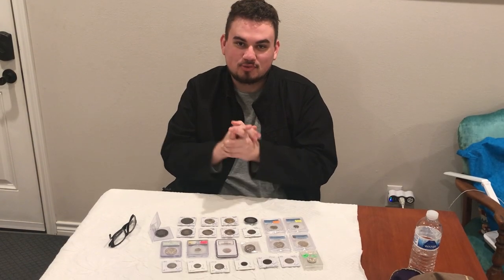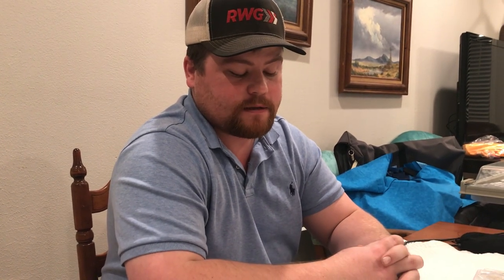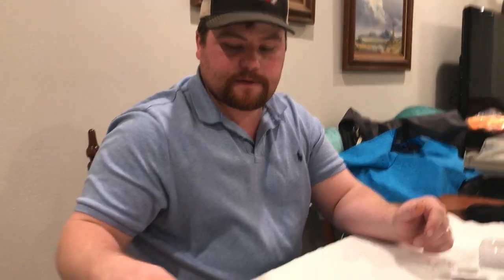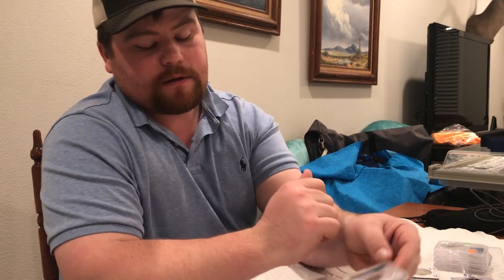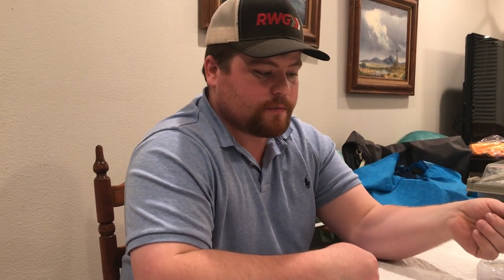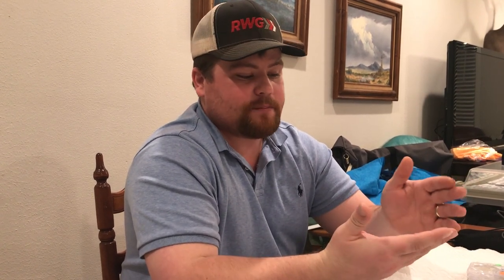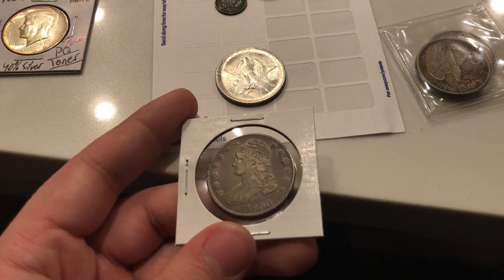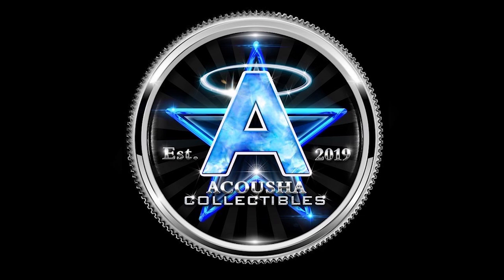We SPENT $5000 at a COIN DEALERS HOUSE! (Coin Dealer Stories)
In this episode, Drew and Casey drive to a coin dealers house to make a $5000 coin deal. They also sit down with Trent and talk to him about his story and how he got into collecting coins, what he collects now, and a few coin tips that will help you get into coin dealing. Trent is a wealth of knowledge and enjoys working with local and online dealers. Thanks Trent for all that you do!

Connect with Trent on IG: @tcscoins

Platforms!
(IG): @AcoushaCollectibles
(FB): Drew Haddock

Light Box:

Tape used for registered mail orders:

Poly bubble mailers:

Mac Mini Video Editing Computer:

Dymo label printer:
Coin Scale